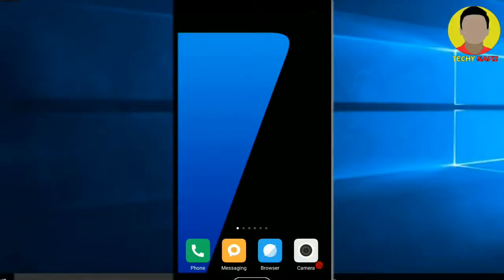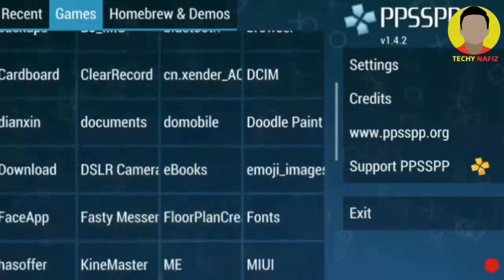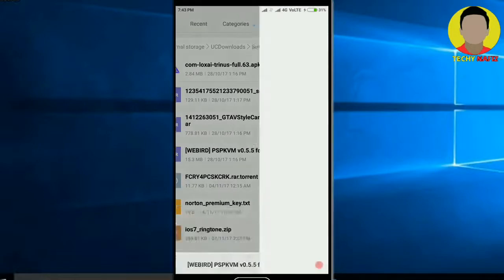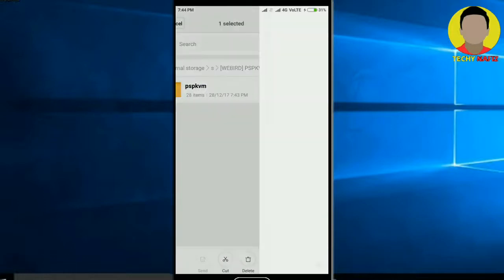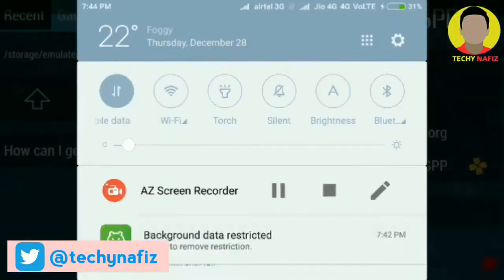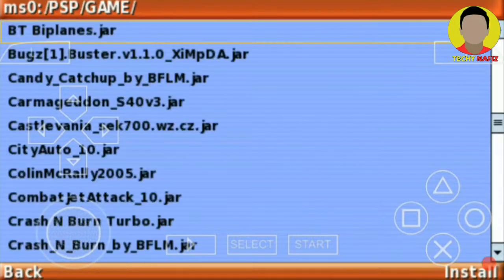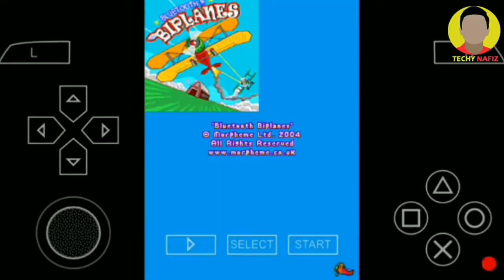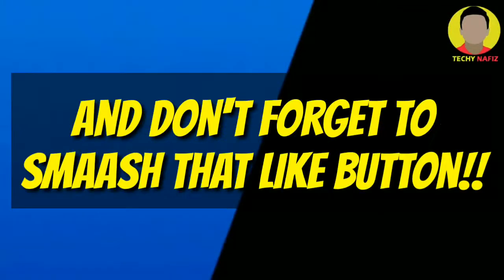How to Play Java Games on Android Devices | PPSSPP-PSP Emulator | NO ROOT | Techy Nafiz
This is a tutorial/trick showing you all how to easily play old java games on your android devices. It's always nostalgic and great playing java games, isn't it? So, I present you a trick to play and enjoy java games on your android device.

Cheers :)